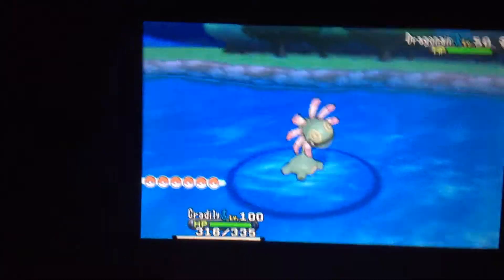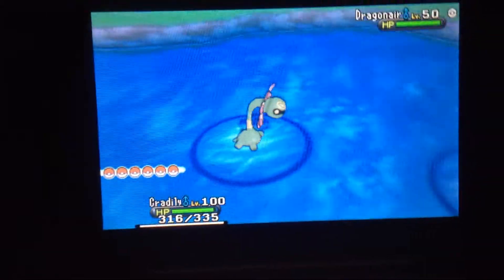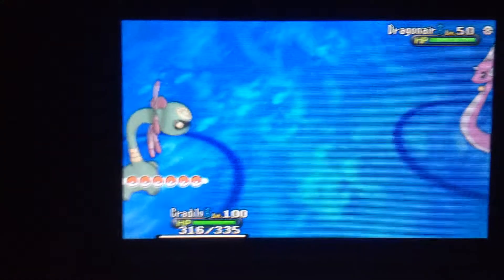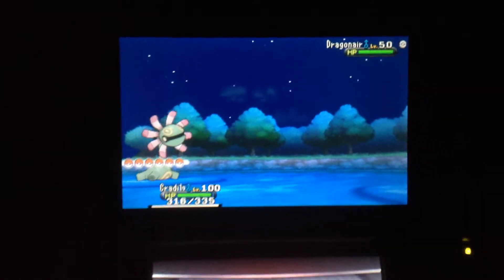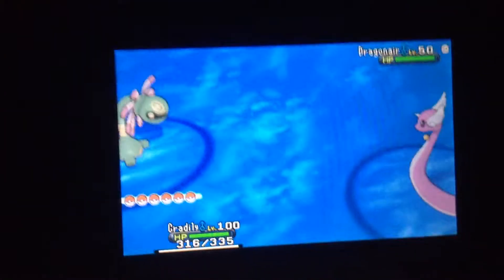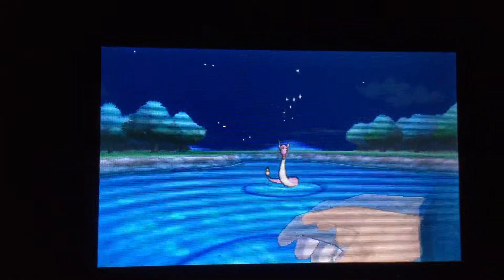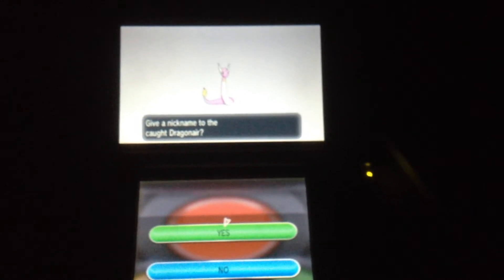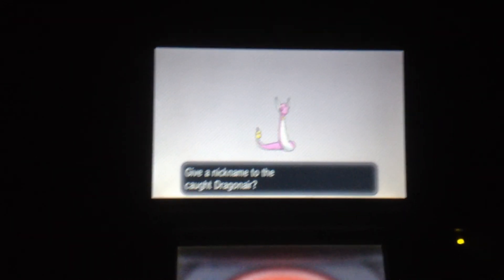Shiny Dragonair while Chain Fishing in Pokemon X and Y!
Hey everyone. This is llopez029. In this video, I show an encounter I had while chaining fishing in the Pokemon X and Y games...

I like the color of this pokemon's shiny form...very beautiful...